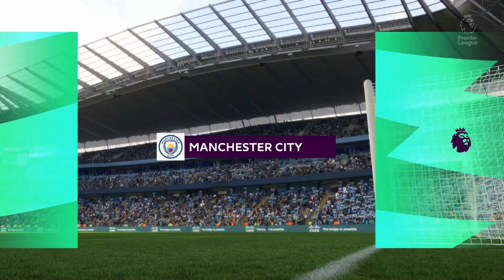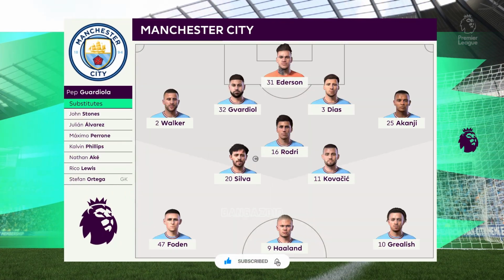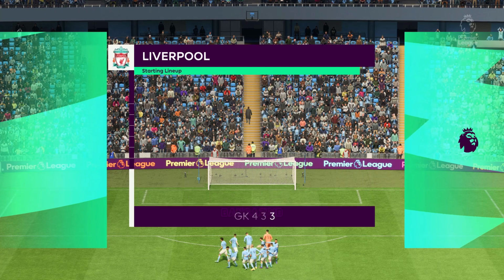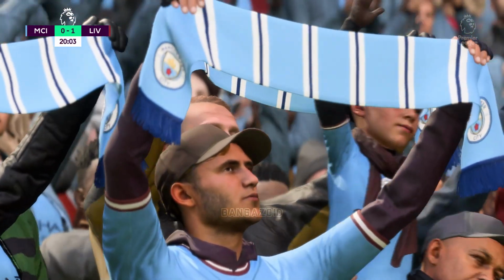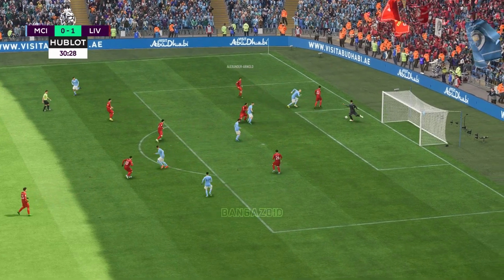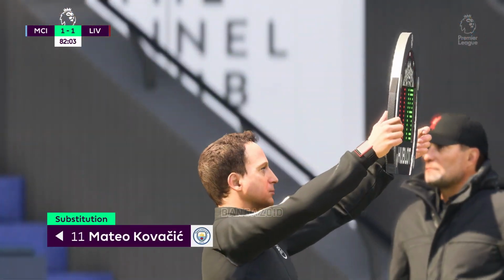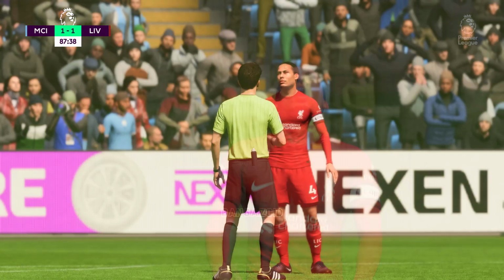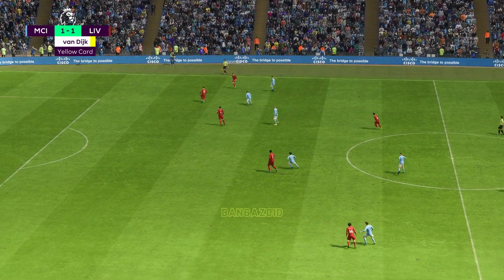Manchester City VS Liverpool | 2023/24 English Premier League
Manchester City vs Liverpool
Liverpool vs Manchester City
Manchester City vs Liverpool Full Match
2023 English Premier League
England Premier League 2023/24
2023/24 England Premier League
Manchester City vs Liverpool Highlights
Liverpool Vs Manchester City Highlights
2023/24 England Premier League
England Premier League
2023/24 England Premier League
Premier League 2023/24 Live
England Premier League Live stream
2023/24 England Premier League Full Match
Manchester City vs Liverpool Live
Manchester City vs Liverpool Live stream
2023/24 England Premier League
2023/24 England Premier League
England Premier League
England Premier League Full Match
Liverpool vs Manchester City Live
Liverpool vs Manchester City Live stream
Liverpool vs Manchester City Full Match
2023/24 Premier League
2023/24 EPL: England Premier League
2023/24 EPL Live Stream
2023/24 EPL England Premier League Full Match
EPL Premier League 2023/24 Full Match
2023/24 EPL England Premier League Live Stream
2023/24 England Premier League

Manchester City @Liverpool

Manchester City vs Liverpool tickets
City vs Manchester City picks
Manchester City vs Liverpool 2023/24
Liverpool vs Manchester City odds
Liverpool vs Manchester City score

Liverpool vs Manchester City tickets
Manchester City vs Liverpool picks
Liverpool vs Manchester City 2023/24
Manchester City vs Liverpool odds

2023/24 English Premier League